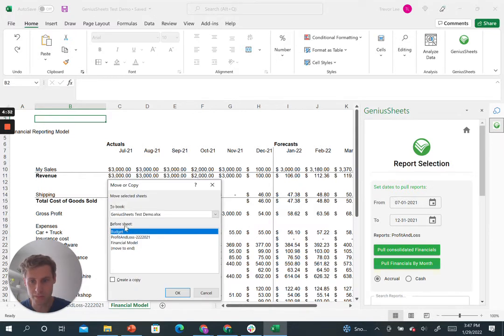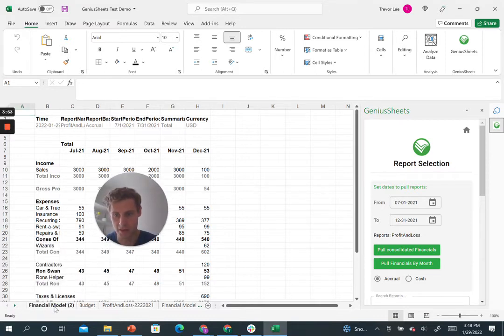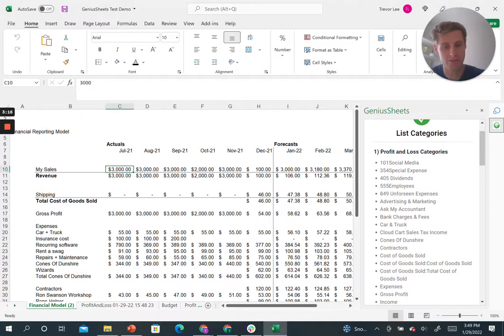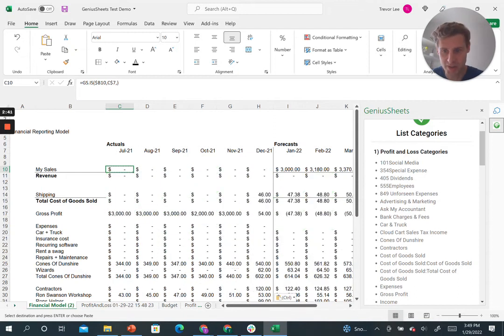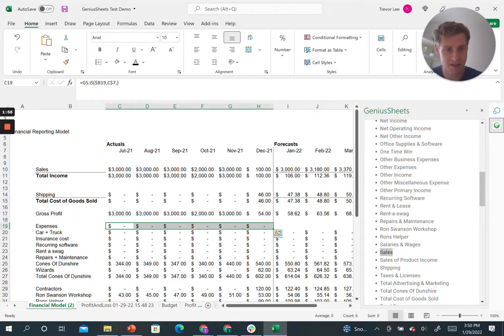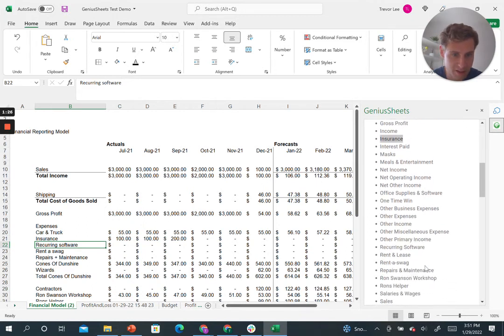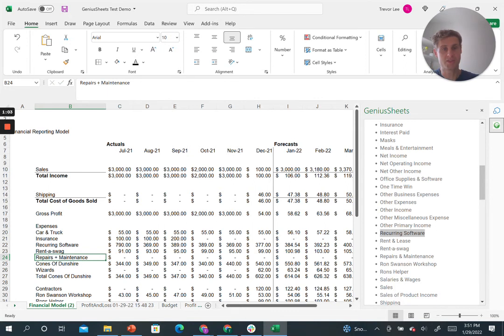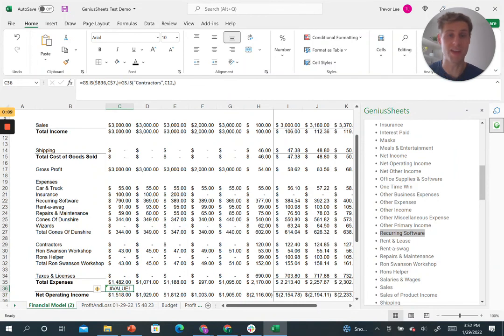Integrating Your Financial Model With Genius Sheets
Learn how to quickly integrate your financial model or reports with Genius Sheets in minutes